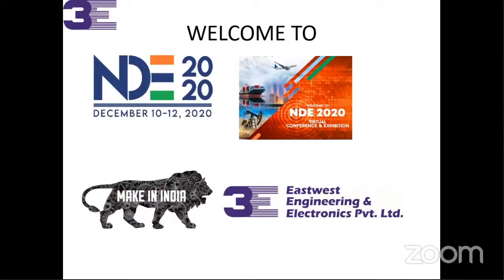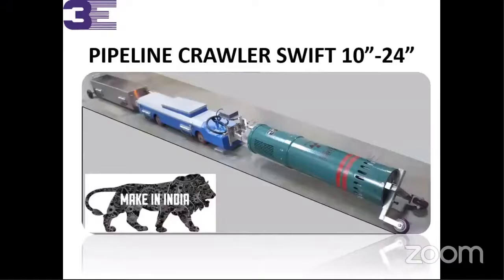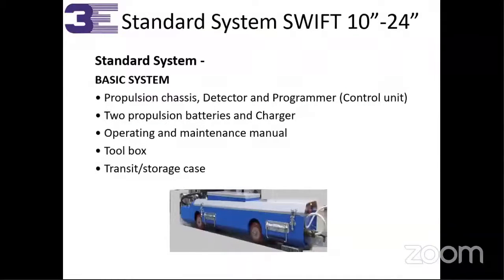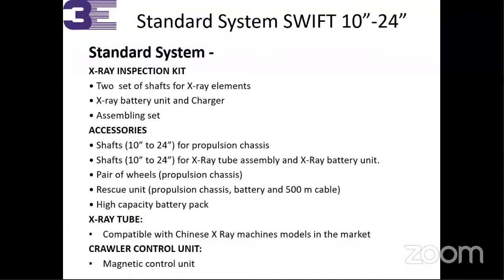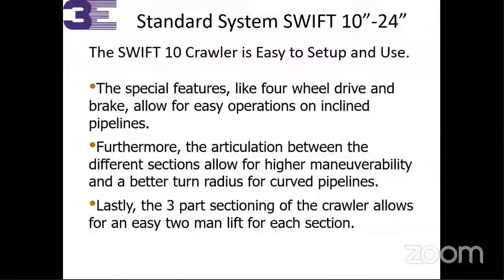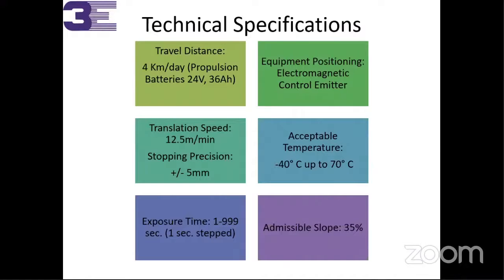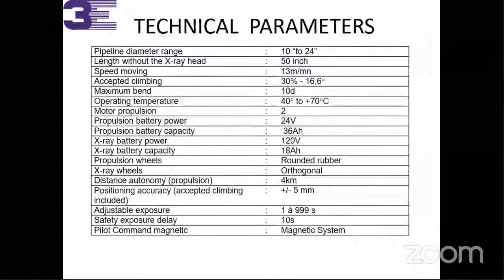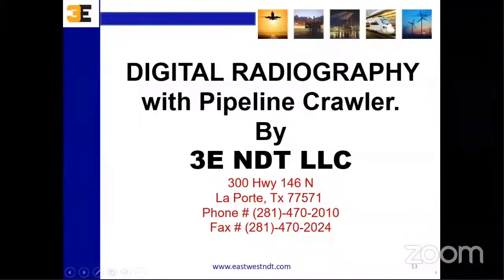3E Presentation of the Pipeline Crawler at the Virtual NDE 2020